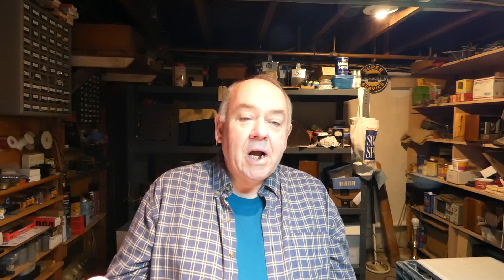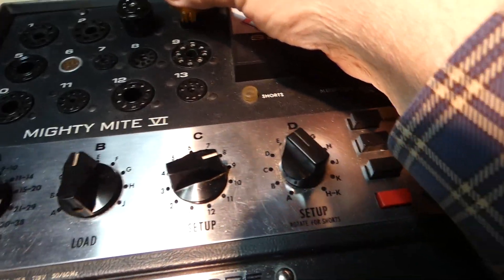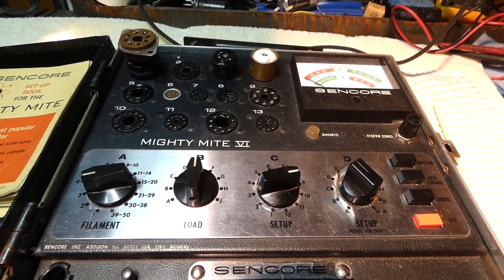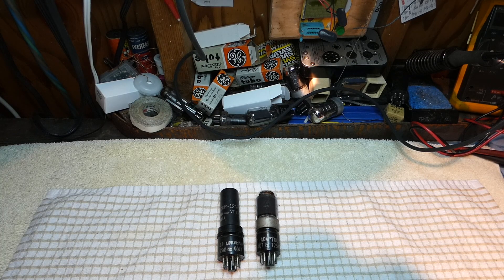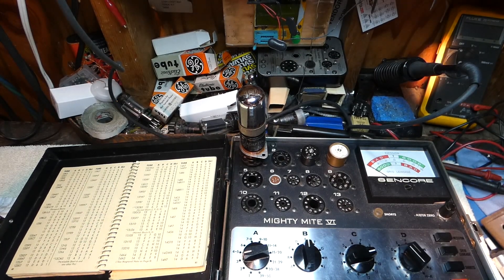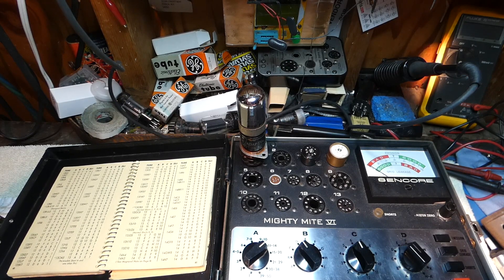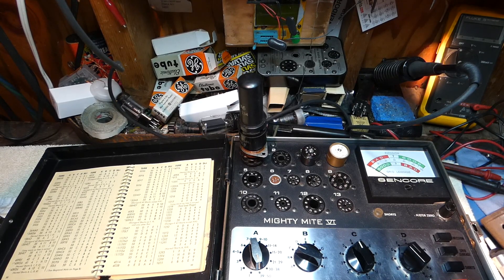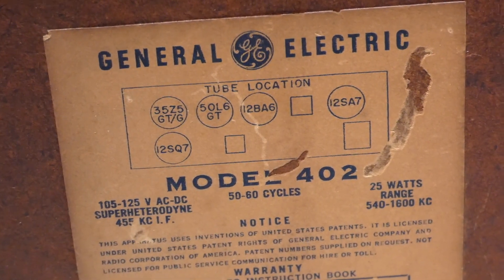Tube Adaptors for substitution in radios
Do they really work?